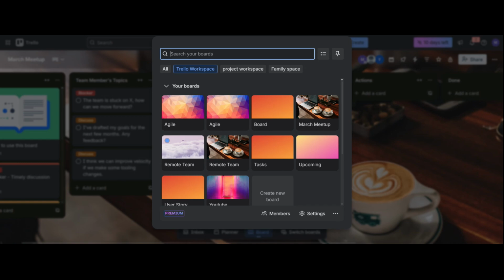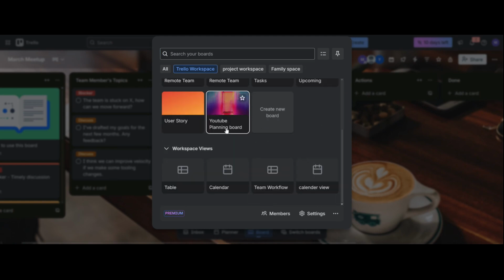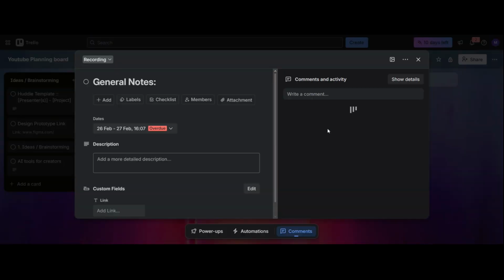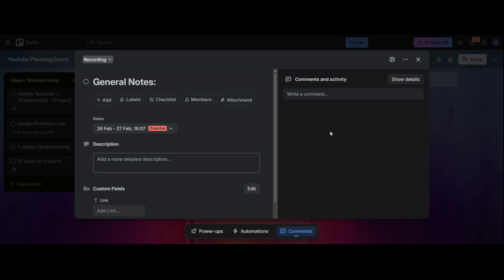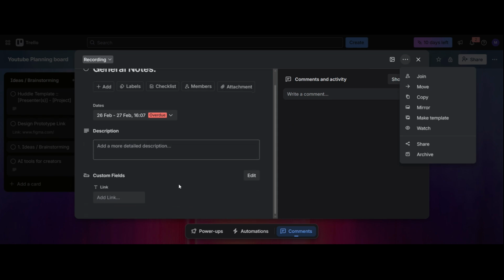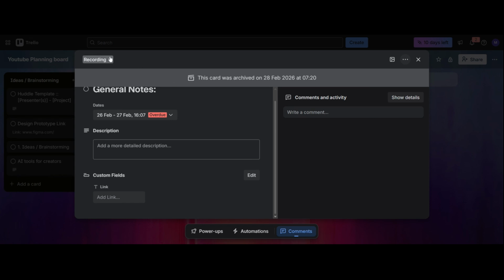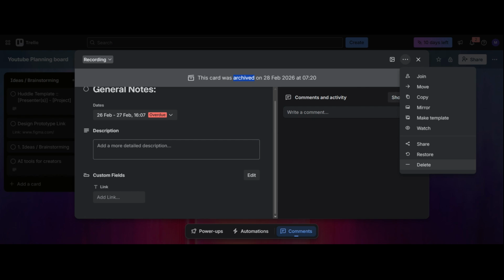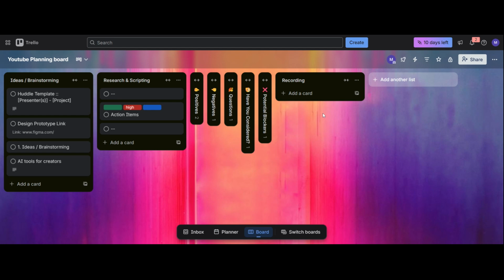How To Delete A Card In Trello (2026 Easy Guide)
Learn how to permanently delete a card in Trello the correct way. This step-by-step guide shows how to archive a card first and then delete it safely.

Timestamps:
0:00 Introduction
0:22 Go to your Trello board
0:48 Click on the card
1:15 Open the card menu
1:45 Click Archive
2:10 Click Delete and confirm